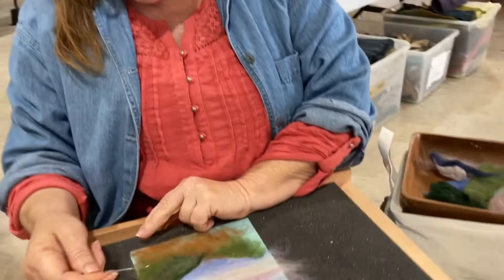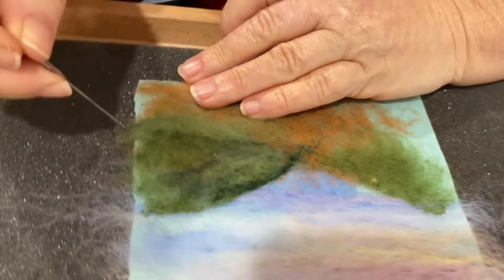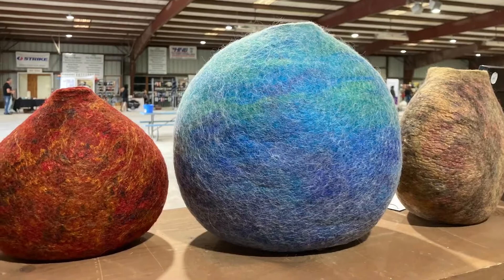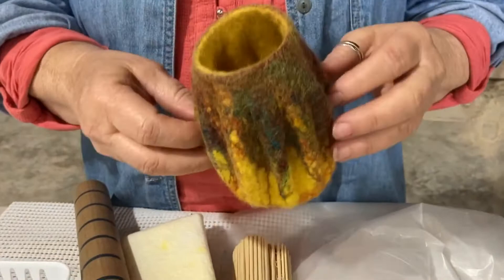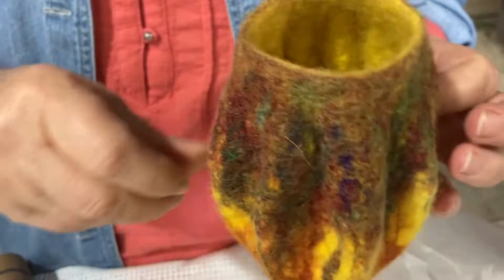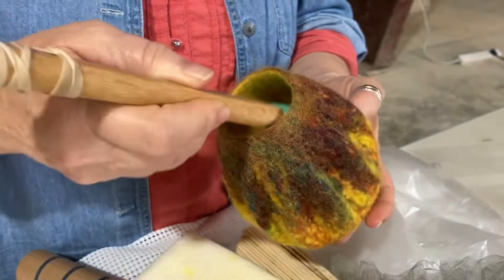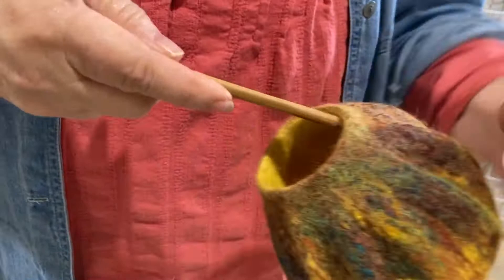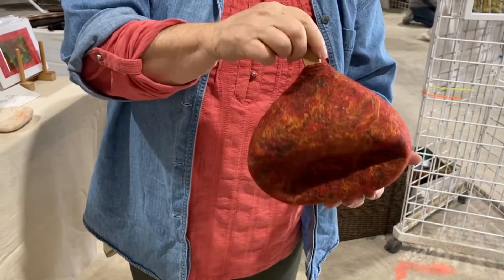Felting with Marti Swanson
Marti Swanson’s discovery of felting brings together a melding of passions from nature, sculpting, and playing with color.  Always curious, she finds learning and experimenting to be a continual source of creative inspiration.  Marti’s approach to teaching is to encourage students to explore and discover while having fun. The reward is in seeing the excitement of students as they challenge themselves and succeed.